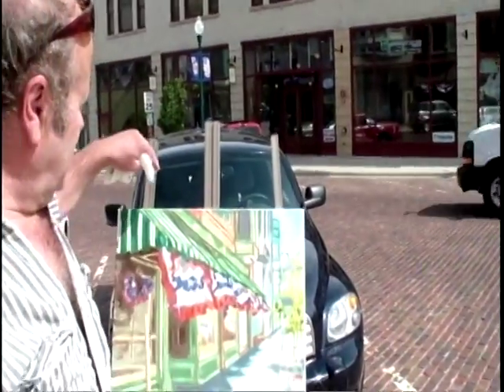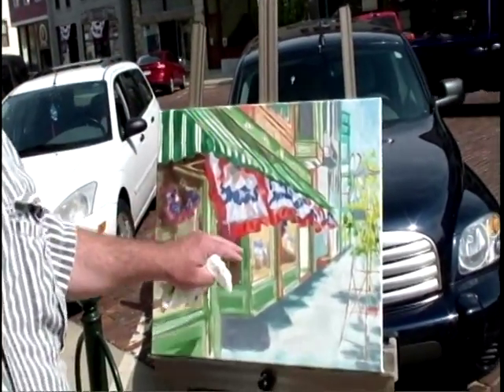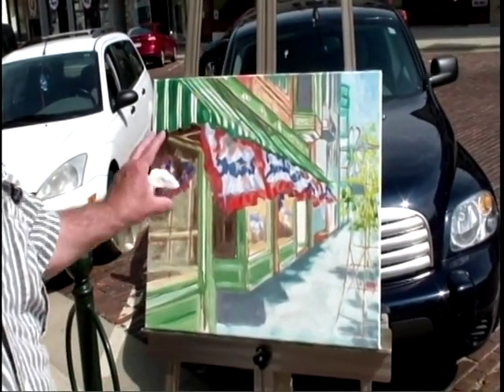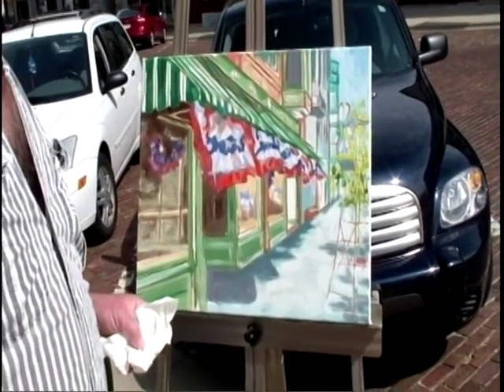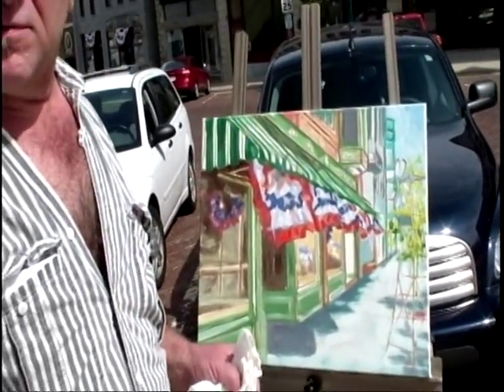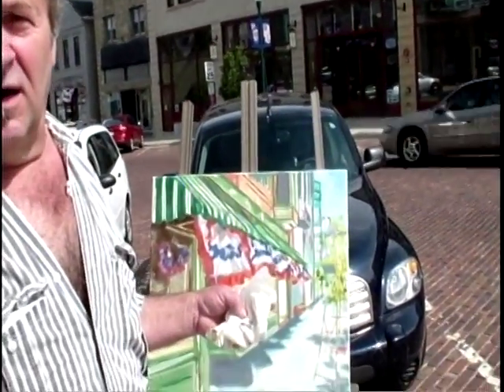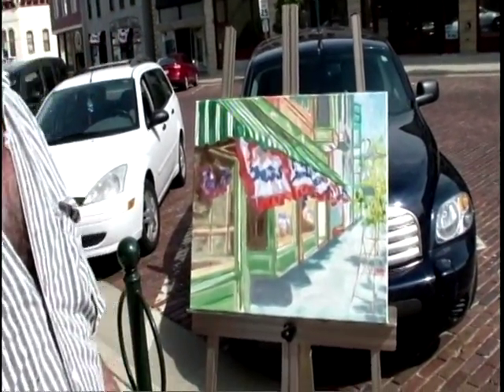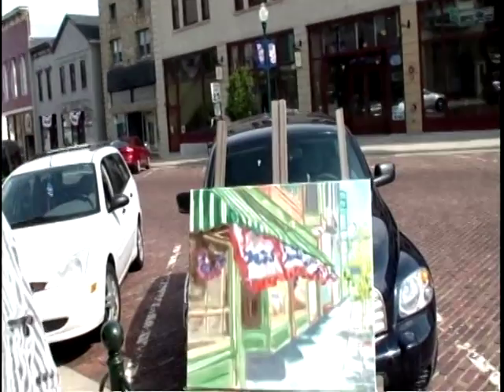James Richter, painter; Plein Air Competition; Evansville, Wis June 8-17, 2012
Video: James Richter, artist, introduces himself on East Main Street, Evansville;  Theodore Robinson Plein Air Competition